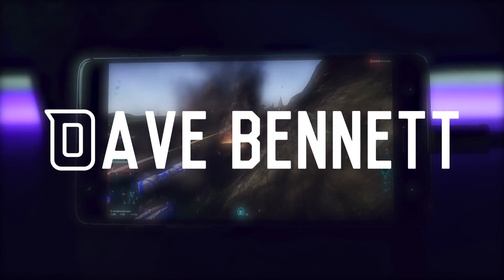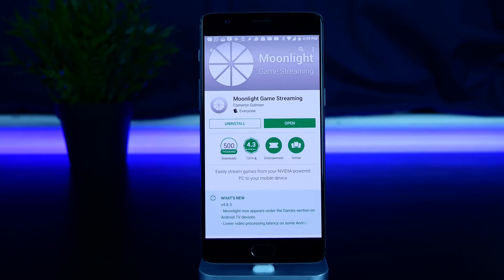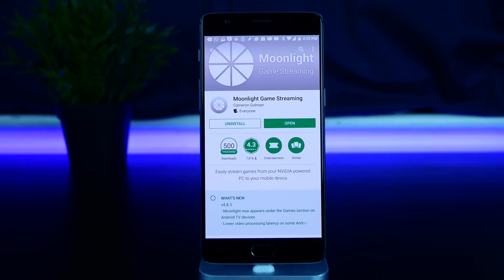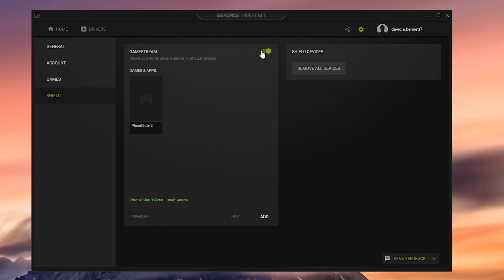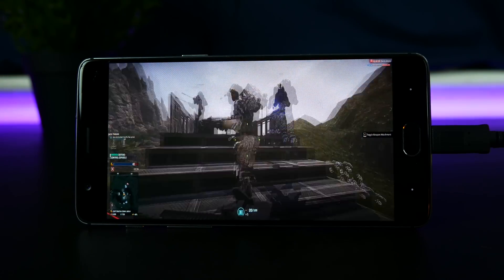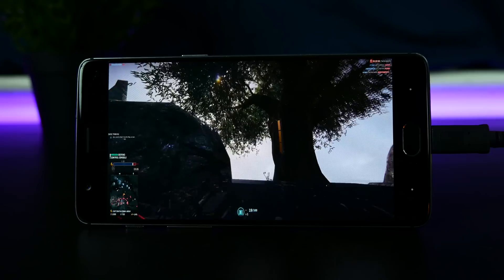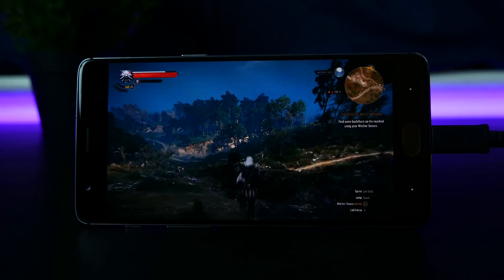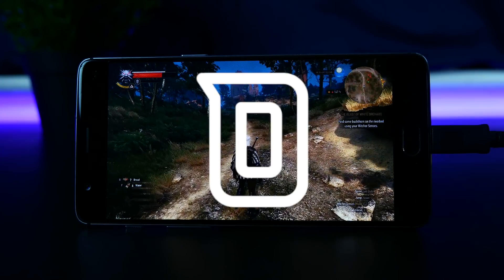Stream Steam Games to Android 2017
Do you want to play steam games on Android? Unfortunately, that's not possible. However, you can stream steam games to Android using moonlight and Nvidia's GeForce app.